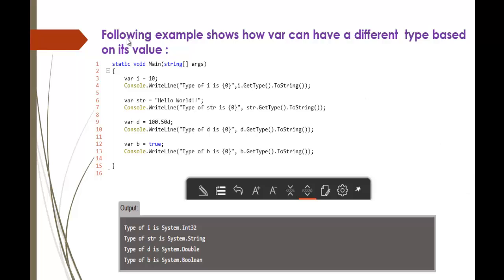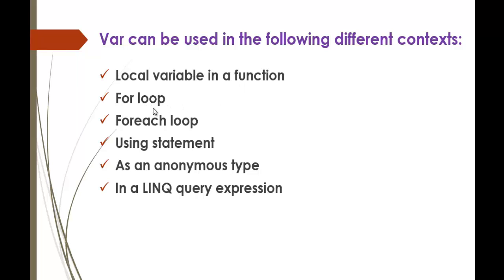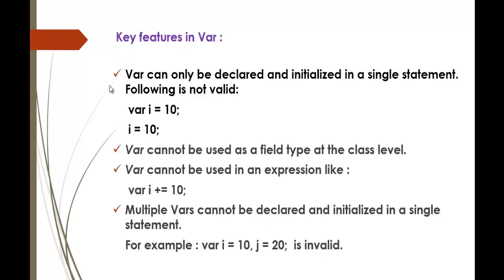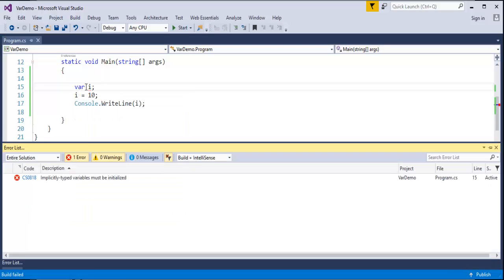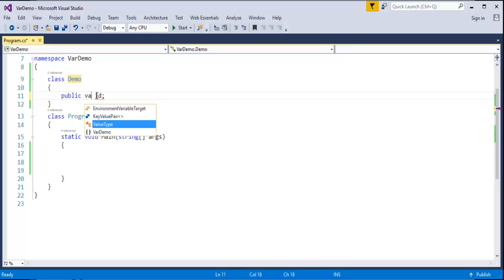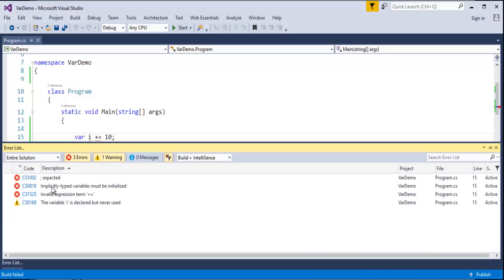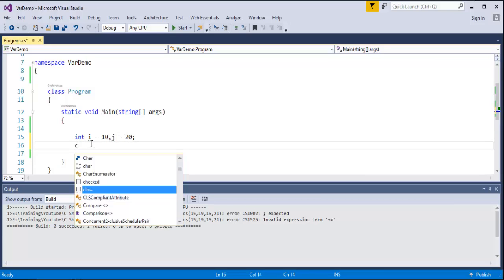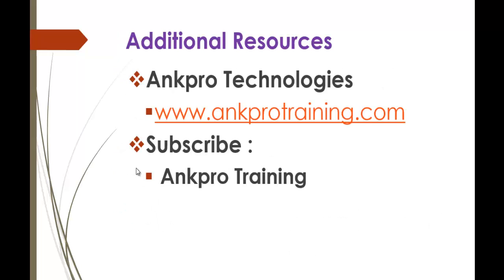C# Beginner to advanced - Lesson 61 - var – Implicit typed local variable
var – Implicit typed local variable:
C# 3.0 introduced the implicit typed local variable "var".
Var can only be defined in a method as a local variable. The compiler will infer its type based on the value to the right of the "=" operator.
 Example : Explicitly typed variable
int i = 100; //explicitly typed
var i= 100; //implicityly typed

Var can be used in the following different contexts:

 Local variable in a function
 For loop
 Foreach loop
 Using statement
 As an anonymous type
 In a LINQ query expression

 Key features in Var :
Var can only be declared and initialized in a single statement. Following is not valid:
     var i = 10;
     i = 10;
Var cannot be used as a field type at the class level.
Var cannot be used in an expression like :
     var i += 10;
Multiple Vars cannot be declared and initialized in a single statement.
    For example : var i = 10, j = 20;  is invalid.

ankpro
ankpro training
Asp.net MVC
C#
C sharp
Bangalore
Rajajinagar
Selenium
Coded UI
Mobile automation testing
Mobile testing
JQuery
JavaScript
.Net
Components of the .Net framework
Hello World
Literal
using Static.
Auto property initializer.
Dictionary Initializer.
nameof Expression.